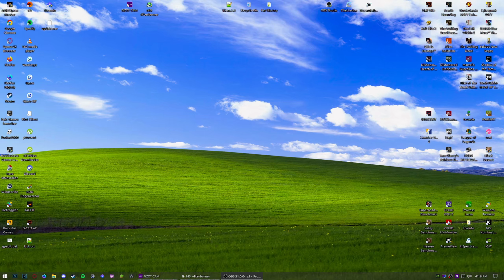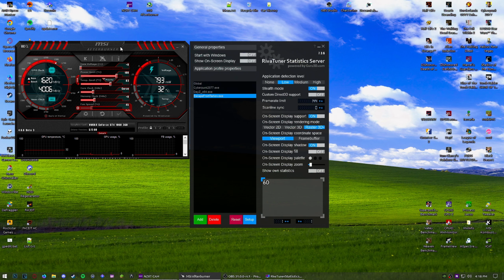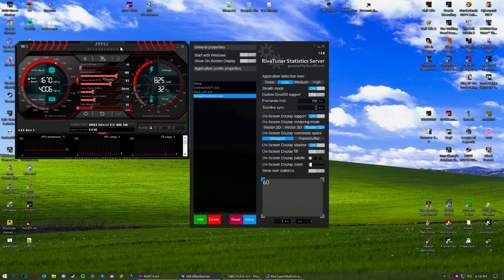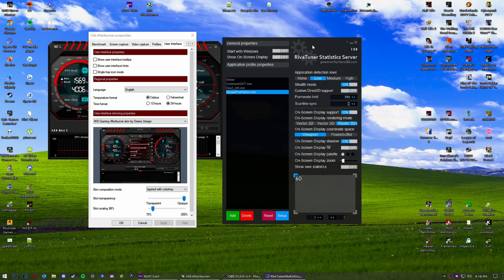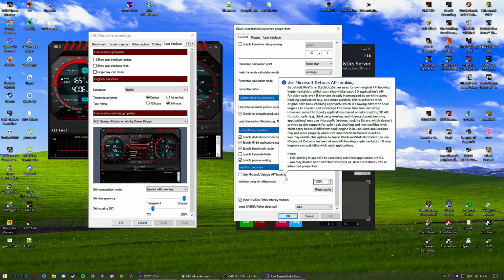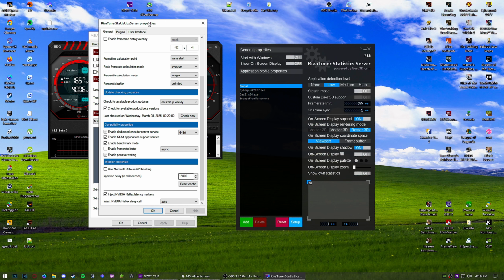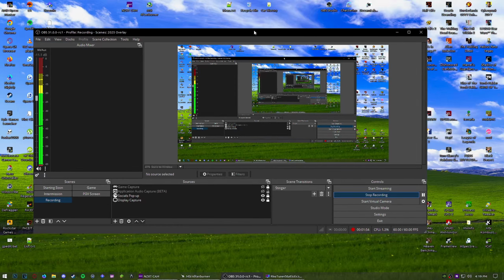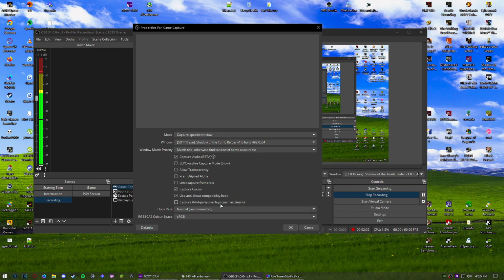How To Fix OBS Game Capture Not Working With RTSS